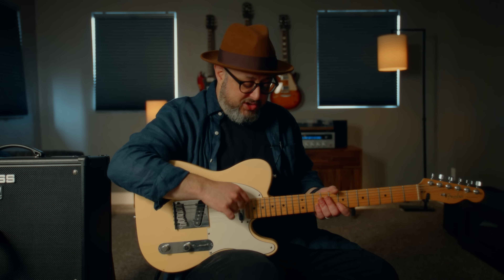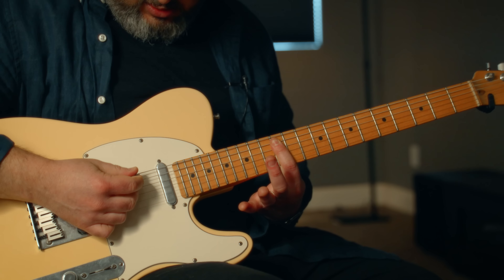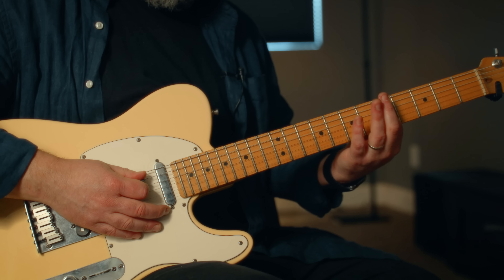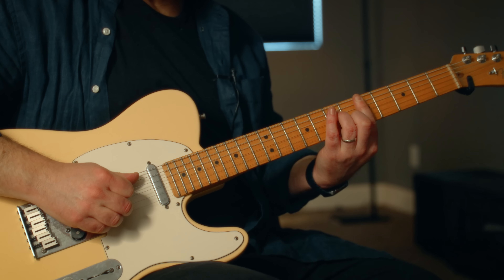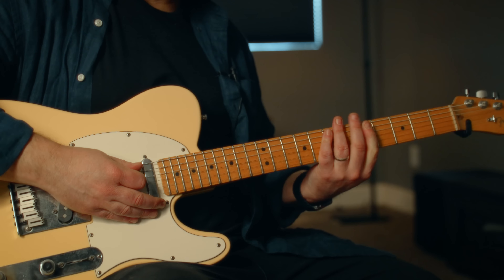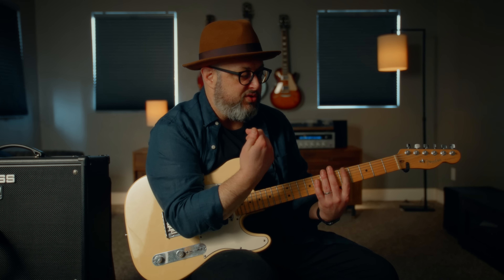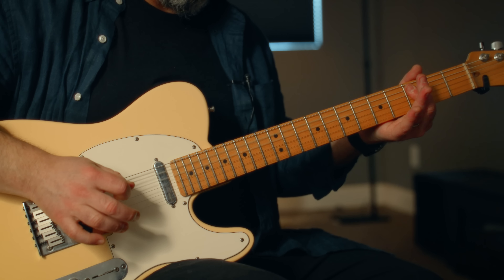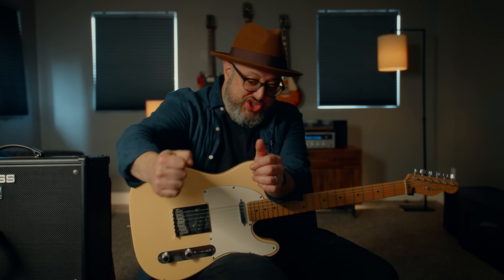Decoding the Legendary Riff in "Start Me Up" by The Rolling Stones || Riff Theory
We all know that The Rolling Stones are one of the most iconic bands of all time. On today's episode of Riff Theory, I'm talking about the iconic riff from "Start Me Up."  Let's get into it!